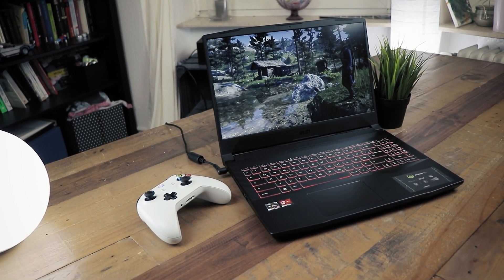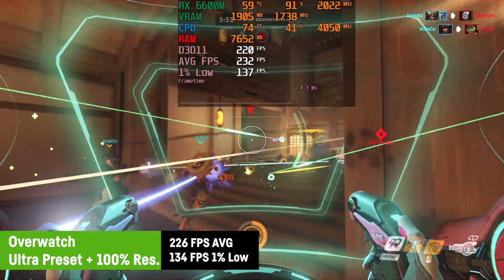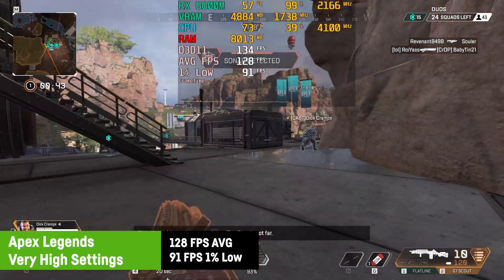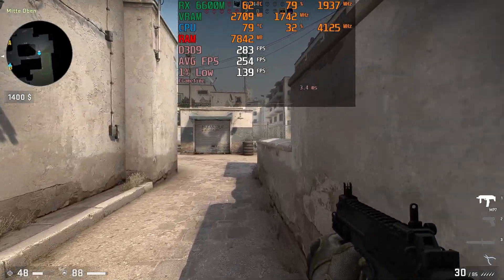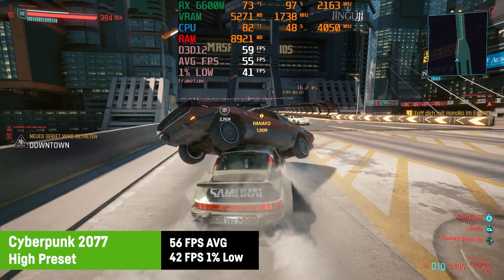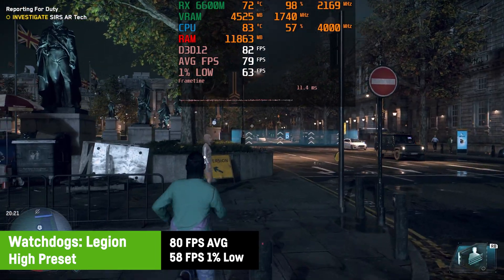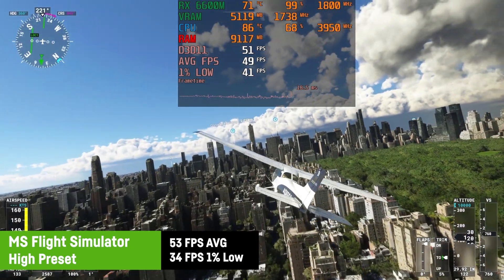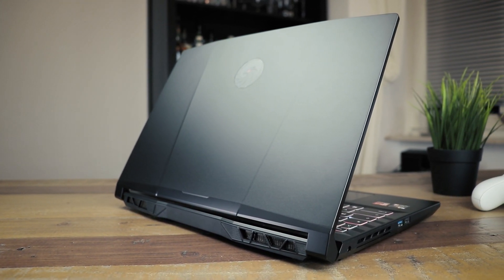MSI ALPHA 15 (2021) RX 6600M // 25 Gaming Benchmarks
Testing the RX 6600M in the new MSI Alpha 15 in 25 recent games.

System:
MSI Alpha 15 B5EEK
Ryzen 5 5600H
RX 6600M 8GB (80W)
16GB DDR4 RAM 3200 Mhz (Dual channel)
M.2 NVME SSD